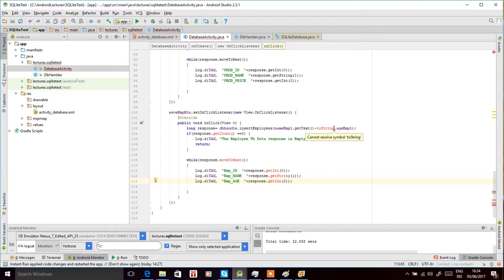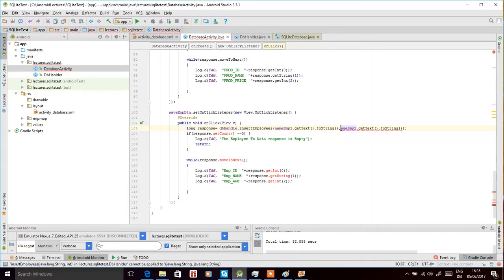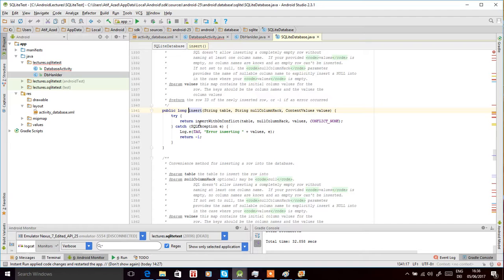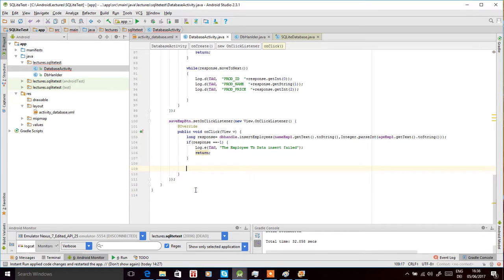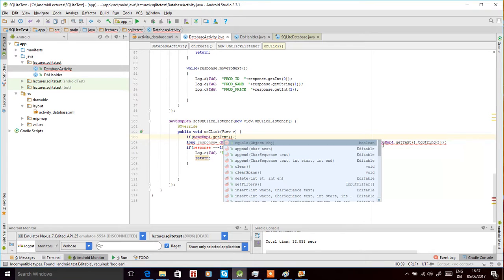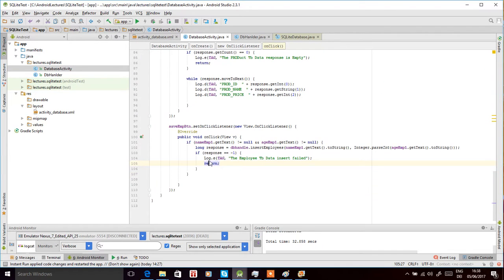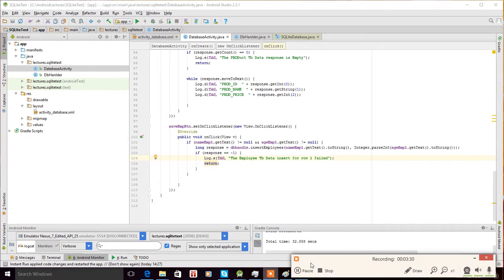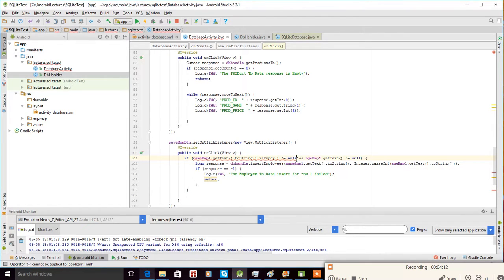Android SQLite Database with example Project : part 19